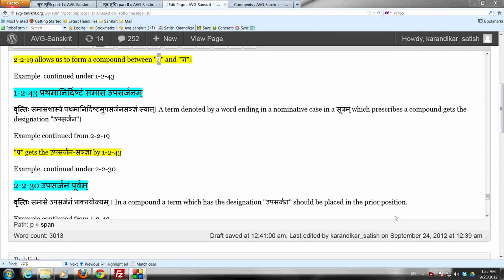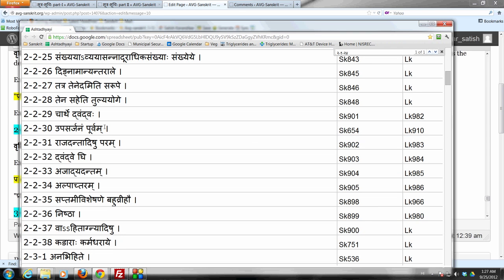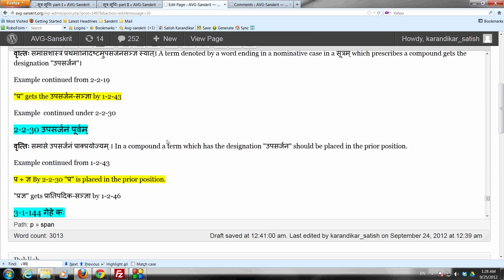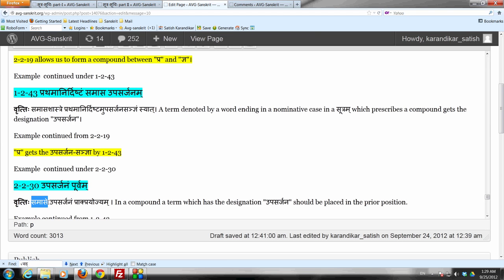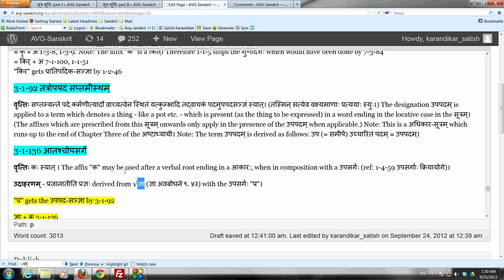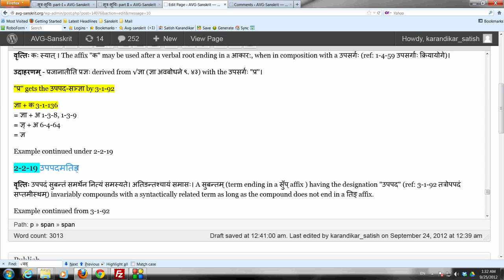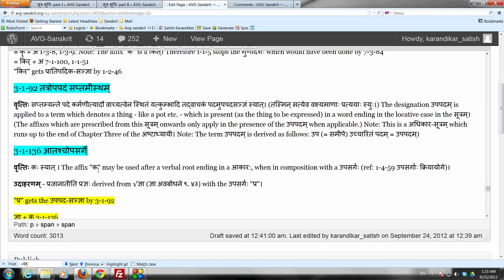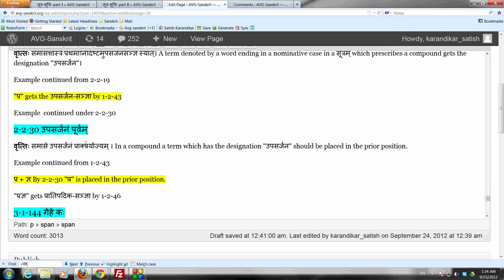Panini Sutra 2-2-30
2-2-30 उपसर्जनं पूर्वम्‌

वृत्तिः समासे उपसर्जनं प्राक्प्रयोज्यम् । In a compound a term which has the designation 'उपसर्जन' should be placed in the prior position.

प्र + ज्ञ By 2-2-30 'प्र' is placed in the prior position.

'प्रज्ञ' gets प्रातिपदिक-सञ्ज्ञा by 1-2-46